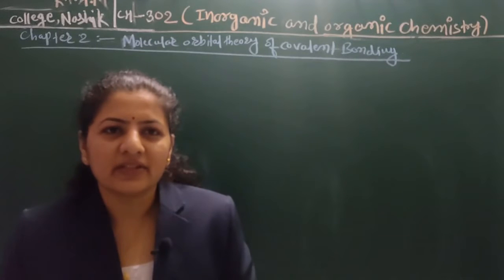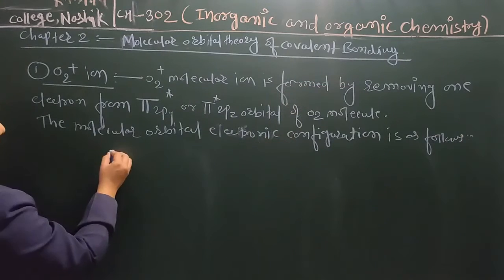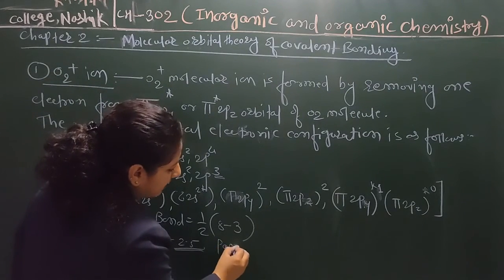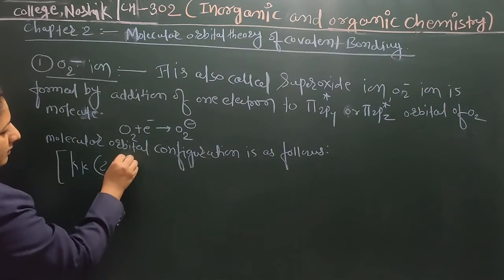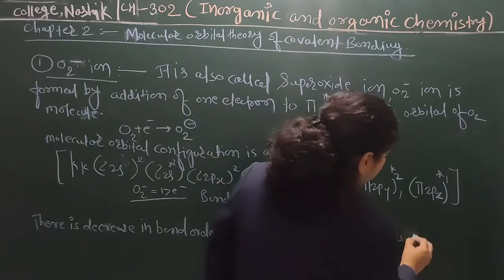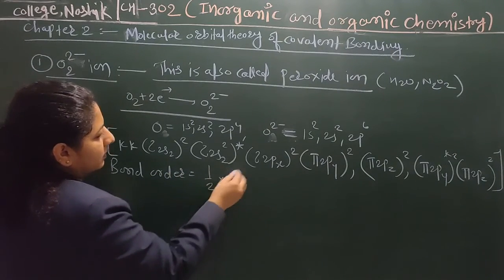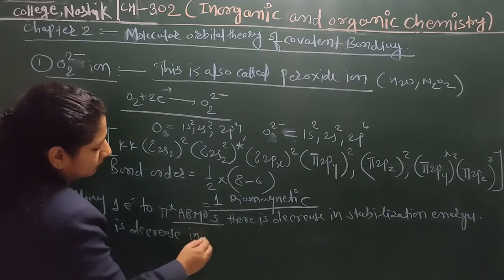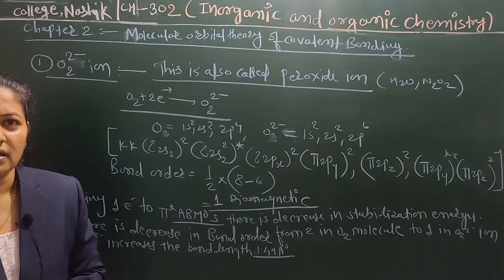S.Y.B.Sc. CHEMISTRY (Inorganic) | Sem-III | CH 302 | Dr.R.K.Pawar | MOT of covalent bonding|Lec.20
Lecture 20
Dr. R. K. Pawar|
CHAPTER:   Molecular Orbital theory of covalent bonding|
TOPIC: O2+, O2- and O22-
Molecule